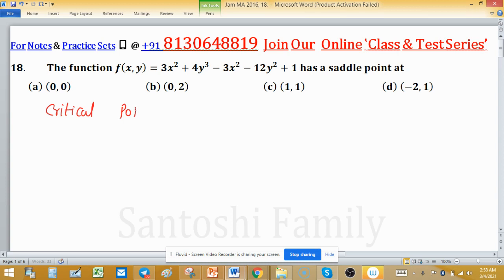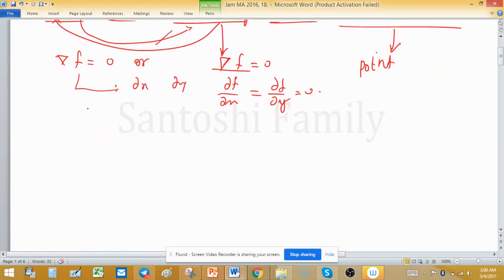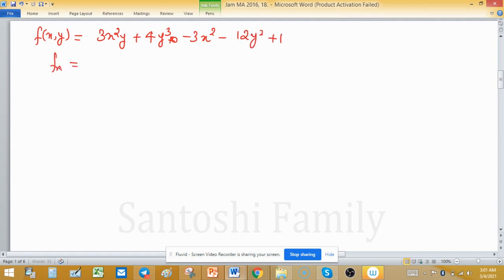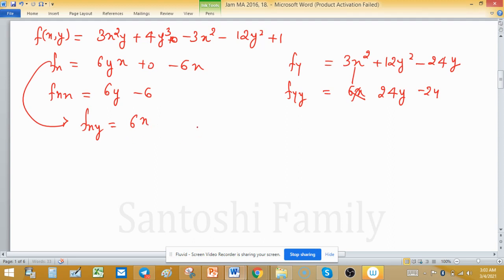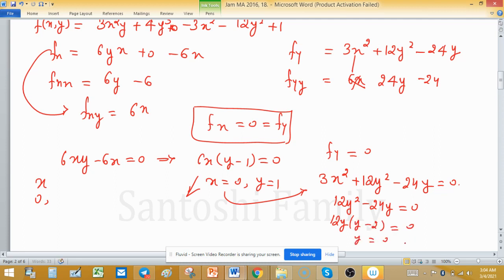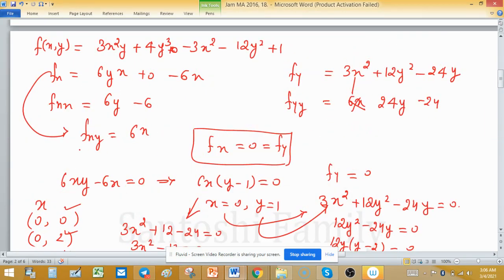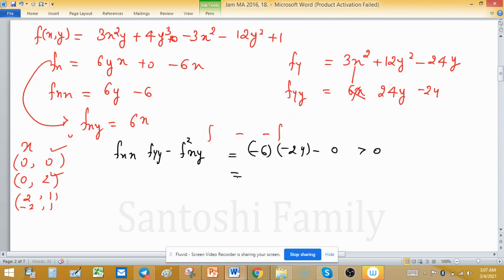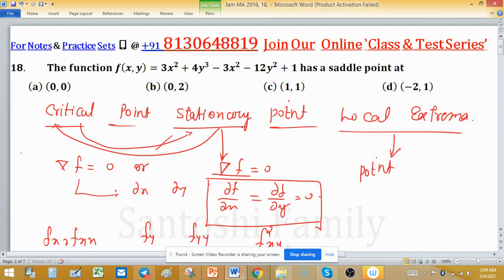iit jam 2016 mathematics question practice